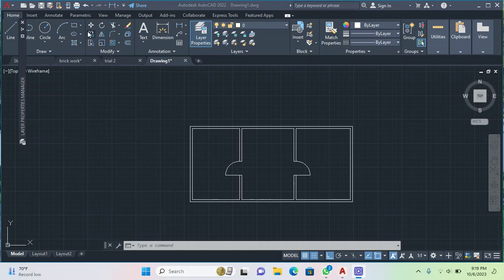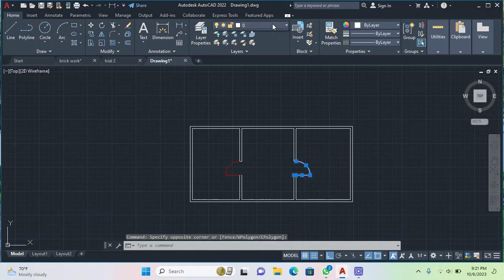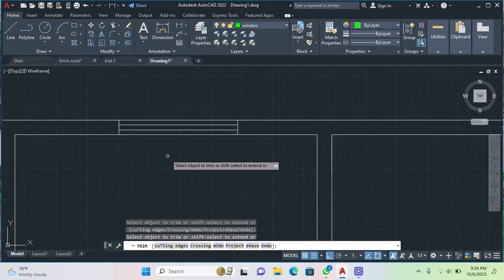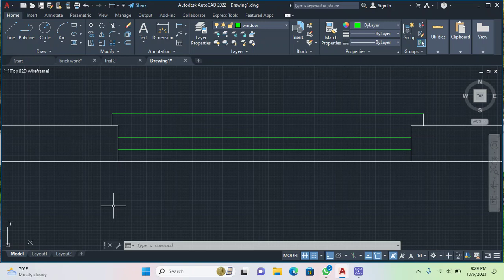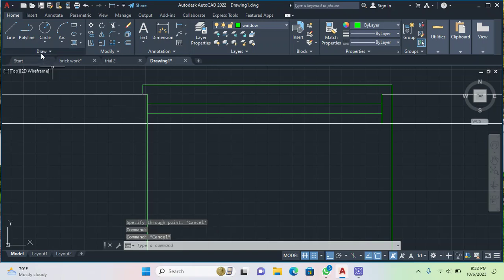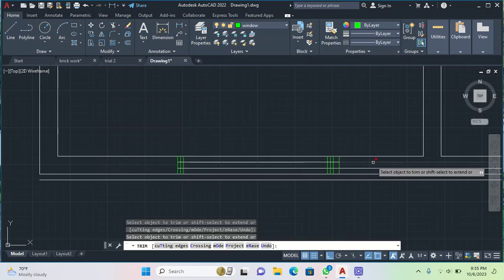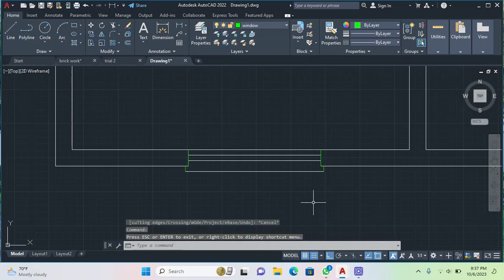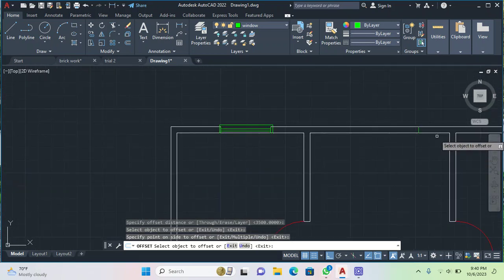making of layers part in auto cad part 3